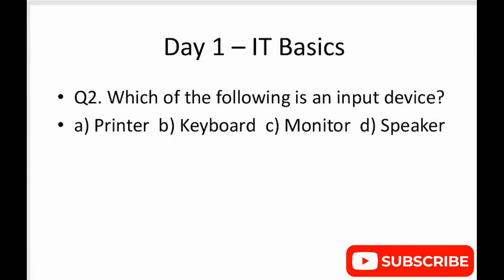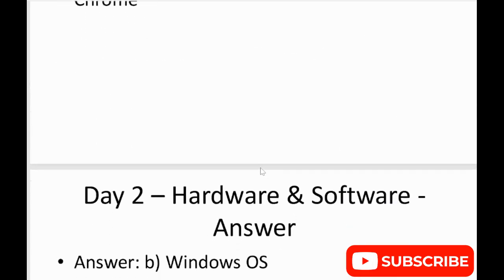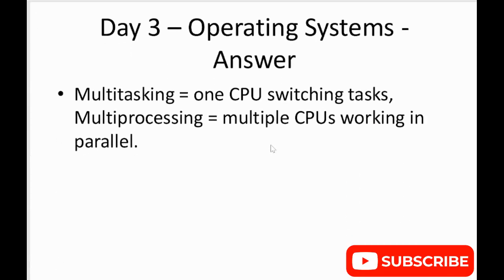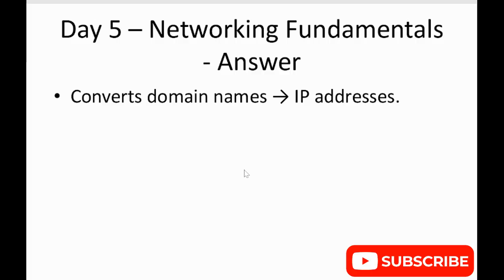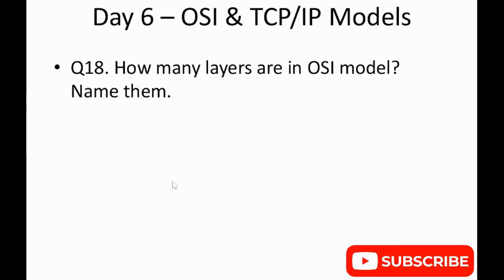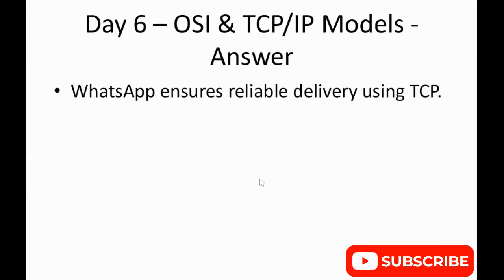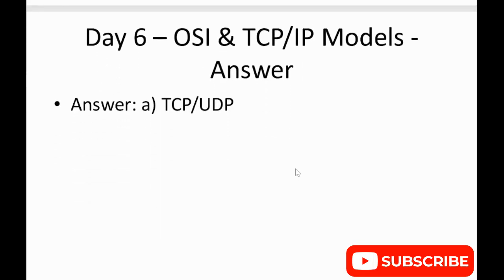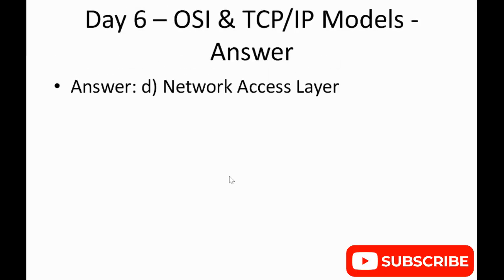Day 7: Revision + Small Quiz 📝 | IT Basics to Networking | Placement Prep 2025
Welcome to Day 7 of our IT Basics & Networking Series! 🎉

Today we will revise all key concepts (IT Basics, Hardware/Software, OS, File Systems, Networking, OSI & TCP/IP) and test your knowledge with a quick quiz. 💡

Perfect for students, beginners, and placement aspirants 🚀
By the end of this session, you’ll have a solid foundation + confidence for interviews.